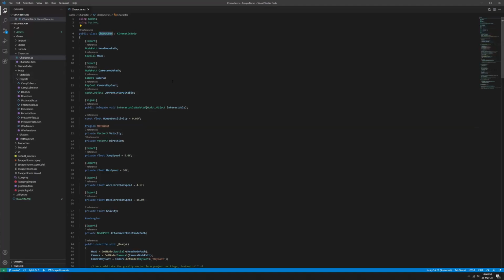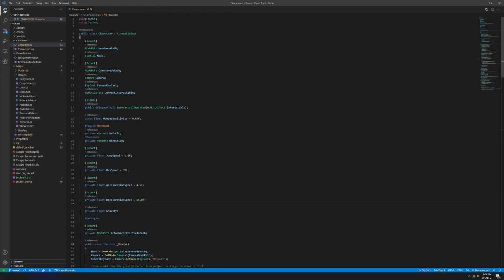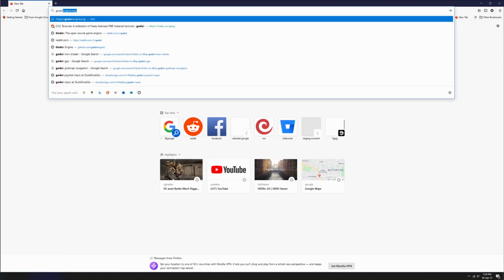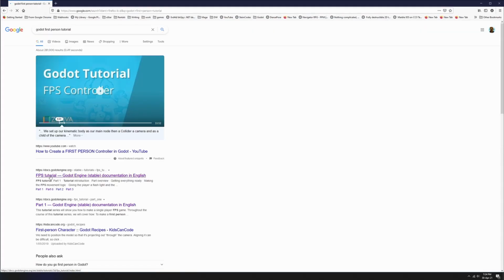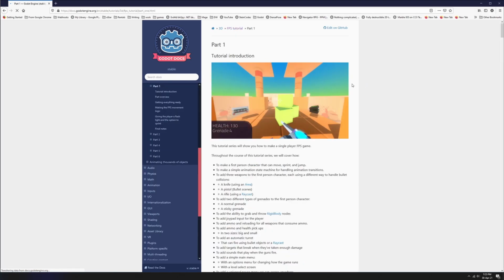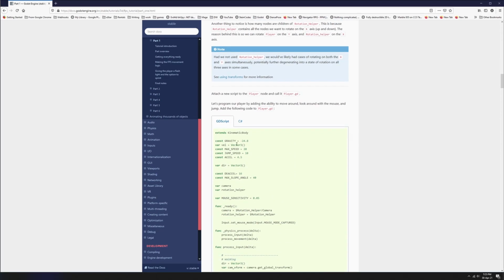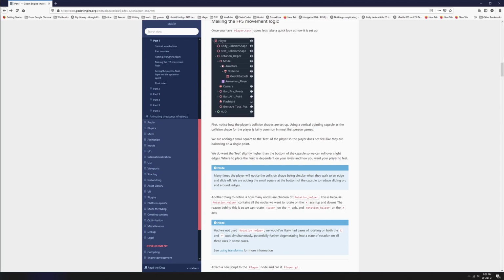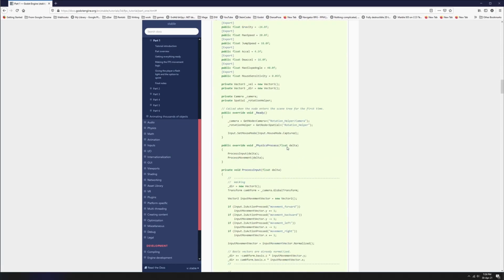Godot C# 3D Project Part 3: Disclaimers!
Lets do some 3d Gamedev!

Before we dive in to deep, let me warn you that I'm not going to be covering the absolute basics of C#. I'm also basing a big chunk of my code on the official FPS tutorial, so lets talk about that.